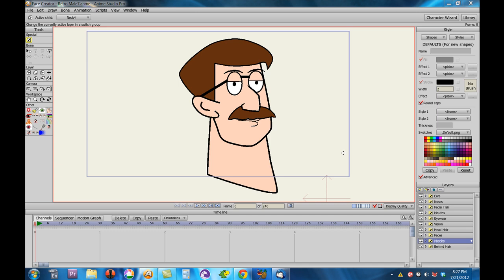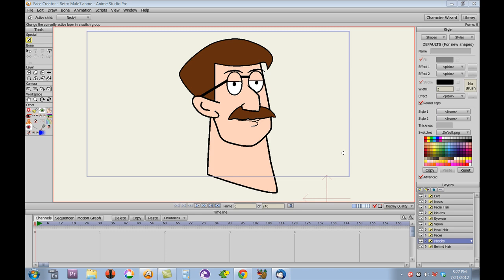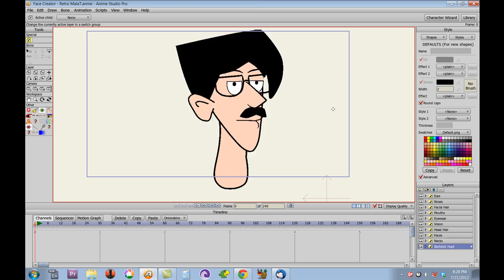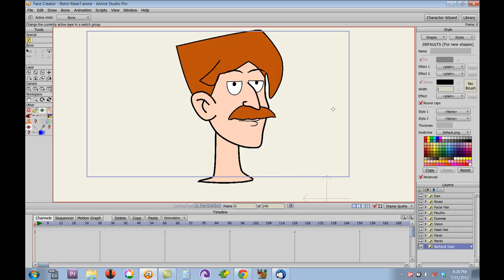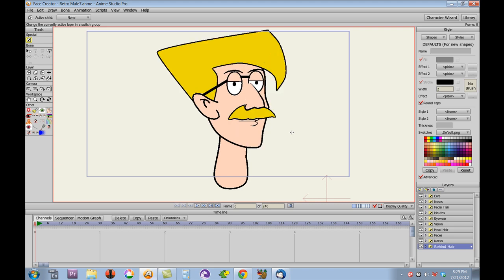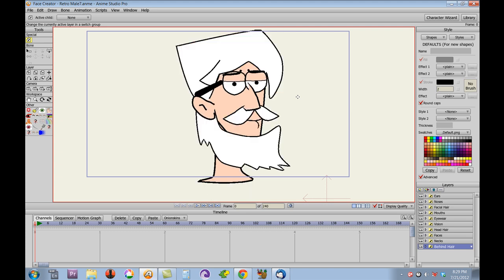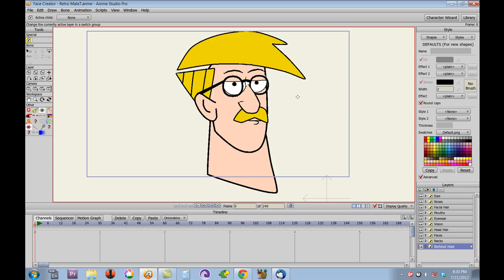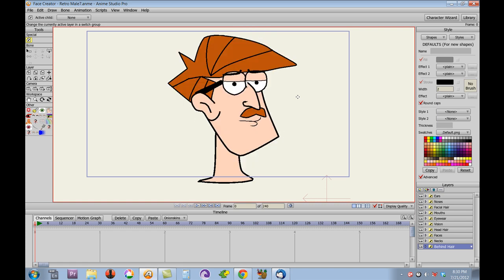Face Creator - Retro Version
Shows how even retro style faces can be created